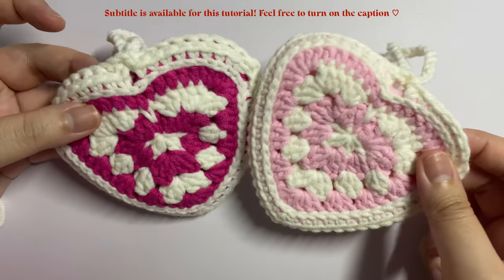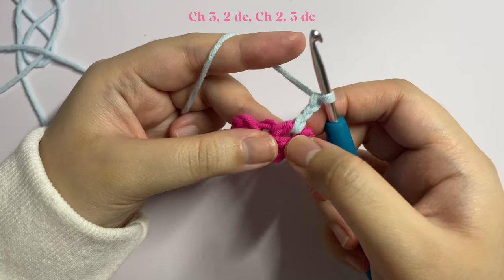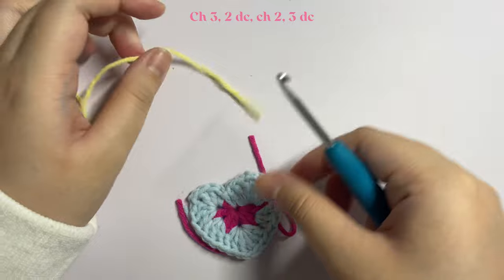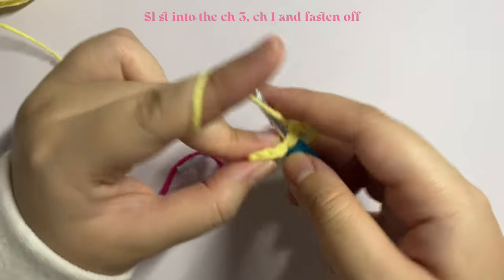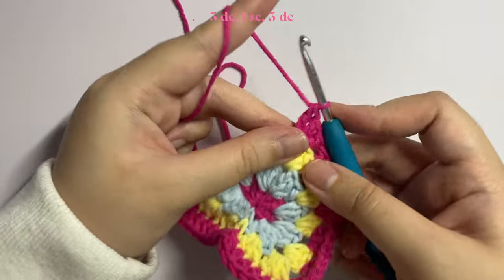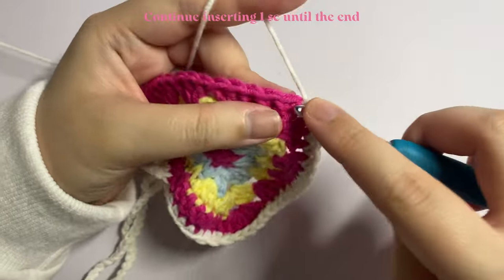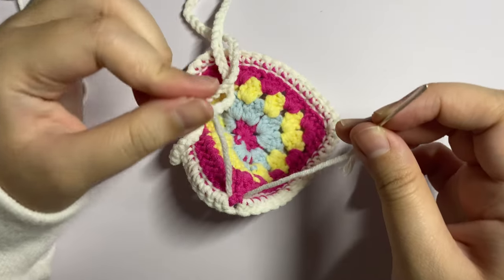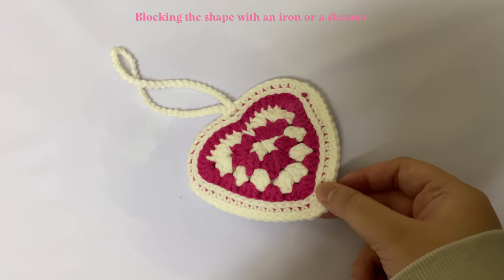How to crochet a heart bag charm (airpods pouch / lip balm holder) | crochet bag charm tutorial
Today’s tutorial is another bag accessories! This time I designed it bigger and can hold your AirPods or phone charger! 💗 I love how cute it is and perfect to store my everyday things when I’m on the go. Grab your supplies, tea and some snack! Now let’s make it together ✨

Darning needle
Scissors
Stitch marker
Iron / steamer

Chapters:
00:00 Intro & materials
01:30 Tutorial
35:47 Blocking the shape